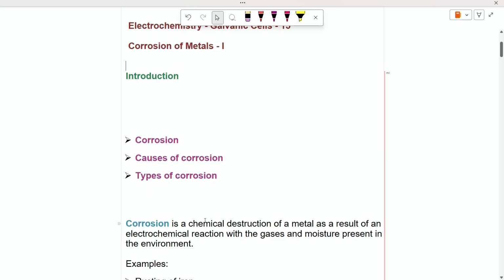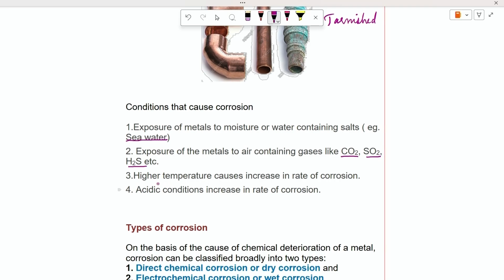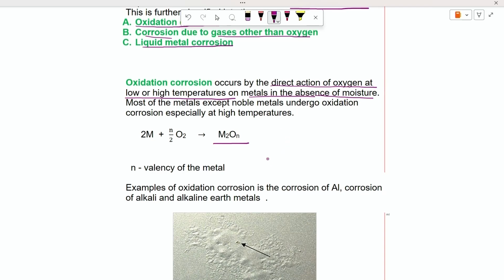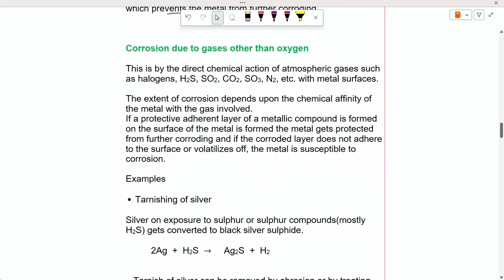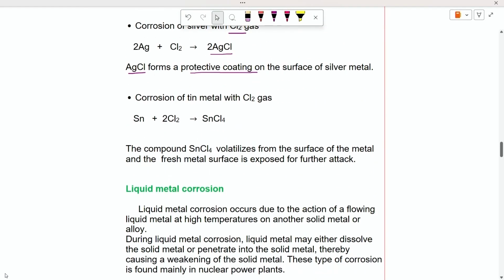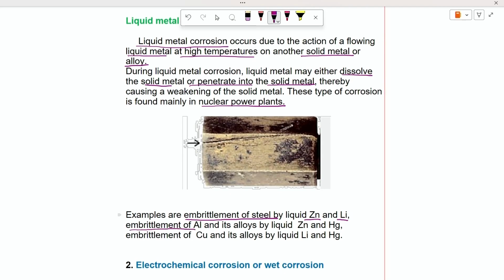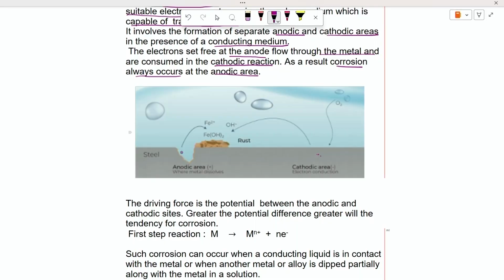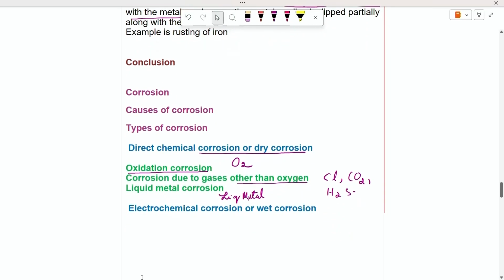Corrosion of Metals - 1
Subject : MATHEMATICS